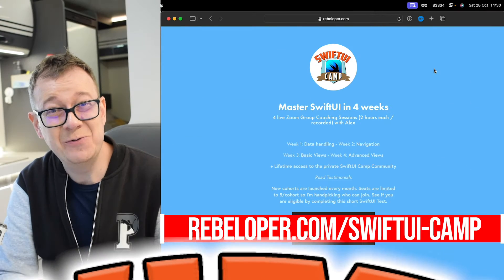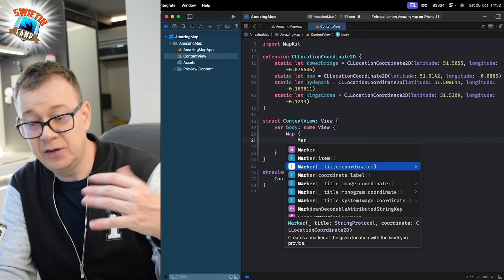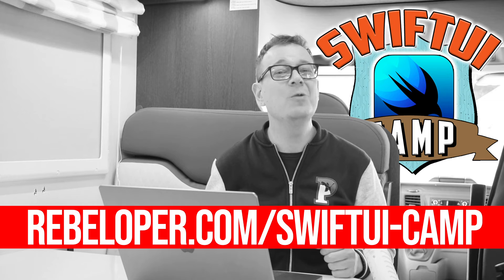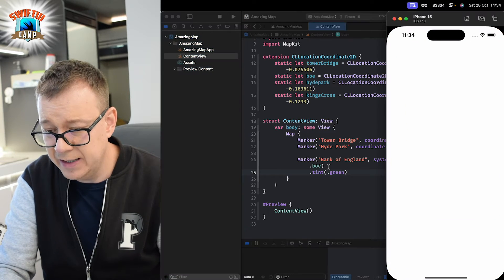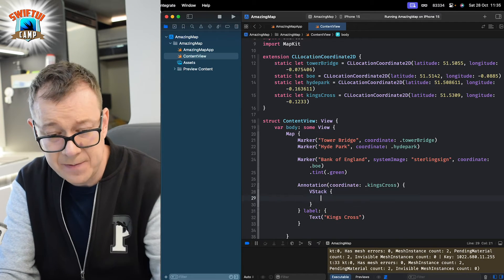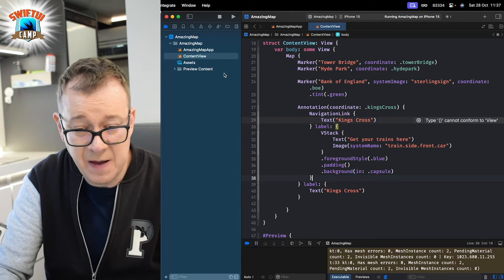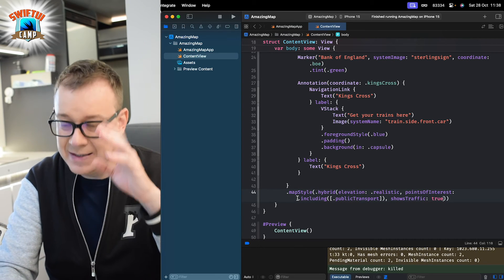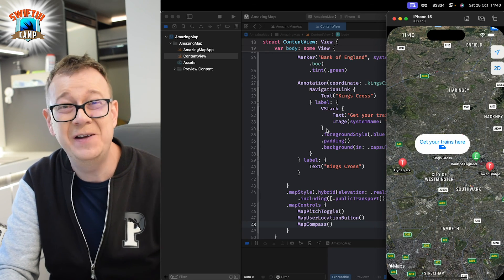init(coordinateRegion:interactionModes:showsUserLocation:userTrackingMode:) was deprecated in iOS 17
'init(coordinateRegion:interactionModes:showsUserLocation:userTrackingMode:)' was deprecated in iOS 17.0: Use Map initializers that take a MapContentBuilder instead.

In this SwiftUI Map Tutorial, we will cover how to create stunning interactive maps with the SwiftUI MapKit component. We will explore how to use the marker, pin, annotation, and map components to create rich and interactive maps. We will also cover how to position and size markers, pins, and annotations on the map, as well as how to pinch and zoom in and out to view a more detailed view of the map.

If you're interested in learning how to create amazing interactive maps with the SwiftUI MapKit component, then this tutorial is for you! By the end of this video, you'll be able to create maps that are both informative and visually appealing.

00:00 INTRO
00:20 SWIFTUI CAMP
00:38 ADD A MAP IN SWIFTUI
01:38 ADD A MARKER IN SWIFTUI MAP
02:59 MASTER SWIFTUI WITH SWIFTUI CAMP
03:35 CUSTOM MARKER IN SWIFTUI MAP
04:25 ADD AN ANNOTATION IN SWIFTUI MAP
06:30 NAVIGATE WITH ANNOTATION IN SWIFTUI MAP
07:20 STYLE MAP IN SWIFTUI
08:25 ADD MAP CONTROLS IN SWIFTUI
09:21 WHERE TO GO FROM HERE